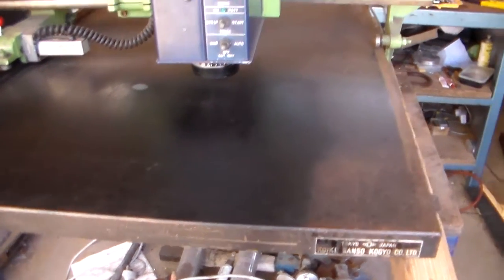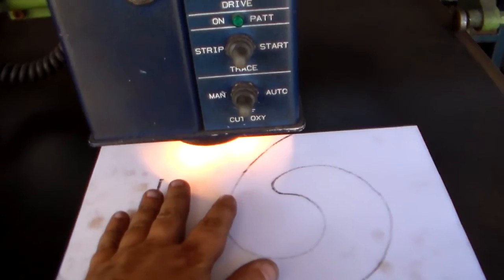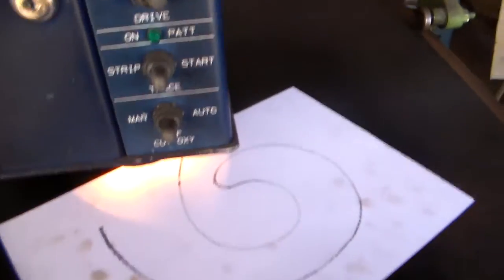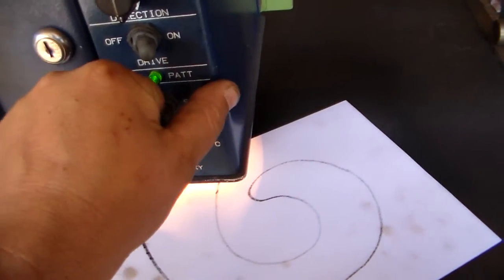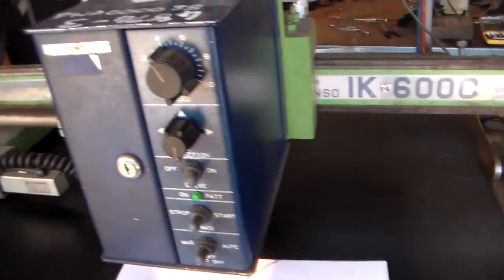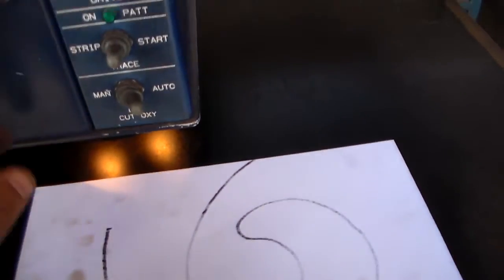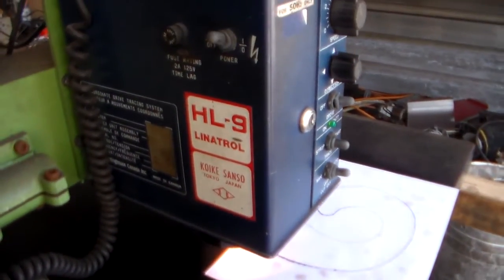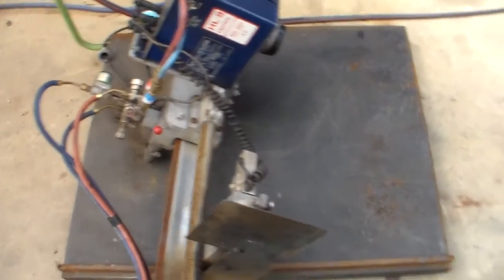Machinery Monday:- Koike / Westinghouse Oxy/Fuel Profile Cutter Repair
ill get this bastard working properly if it kills me :-)
hehe
Linatrol HL90